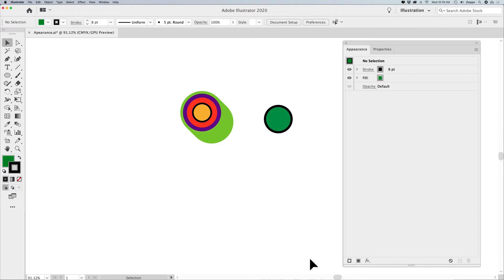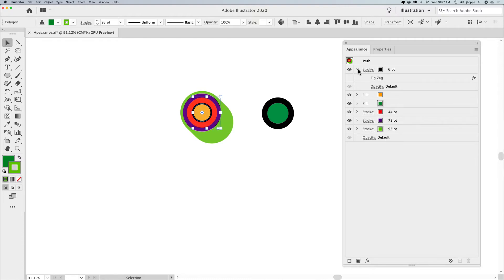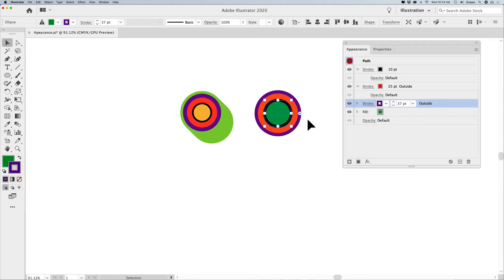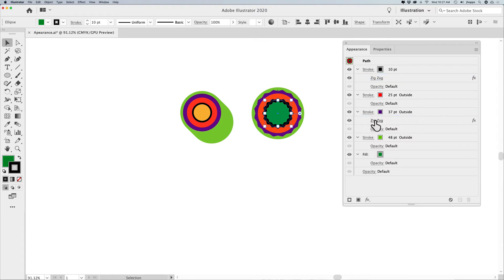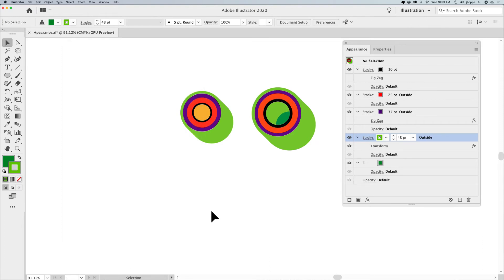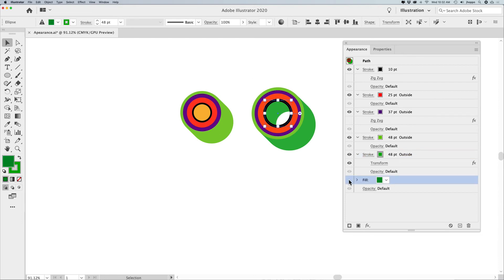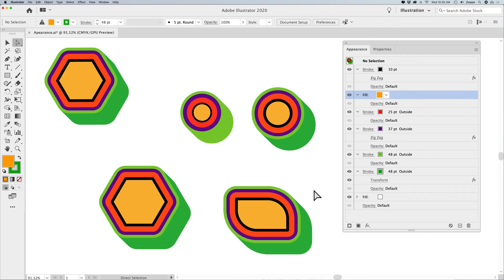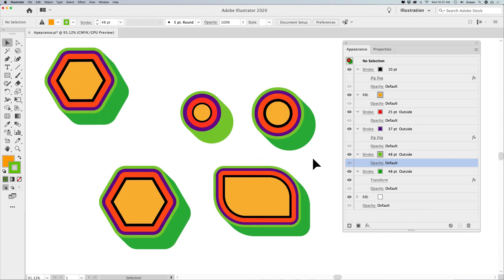Intro to Illustrator: Appearance Panel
The Appearance Panel can easily allow you to change the stroke and fill color on an object but did you know you can add multiple strokes and fills? You can change the opacity of a stroke separate from the fill, add effects and control how the stroke isa applied. If you use the Layers Panel then you may know that you can change the order of the fills and strokes similar to moving layers. And that is just the beginning of what the Appearance Panel can do.